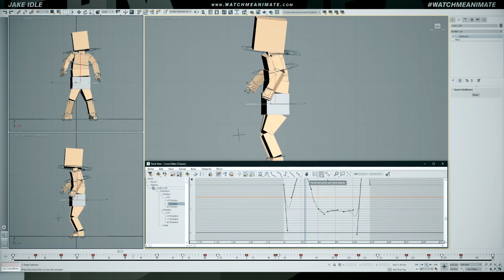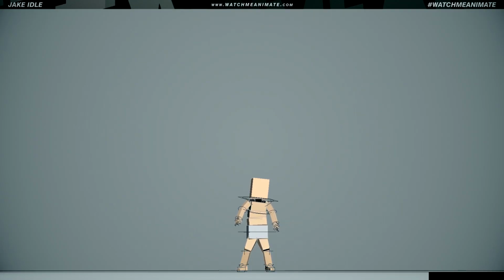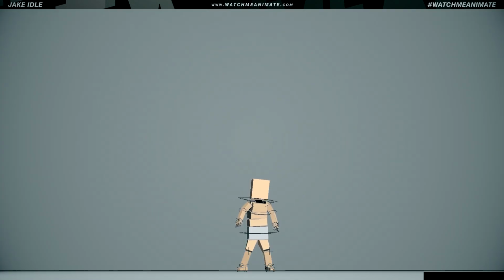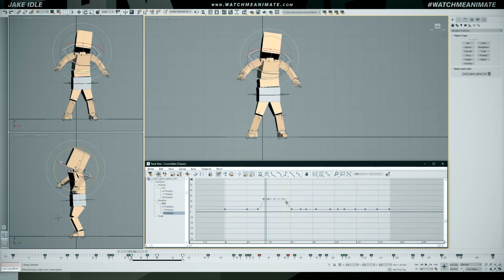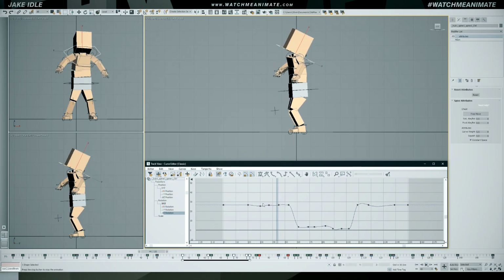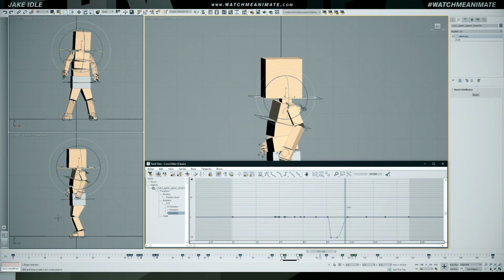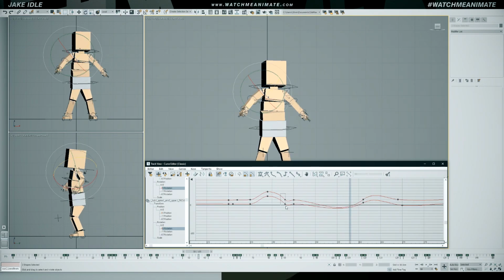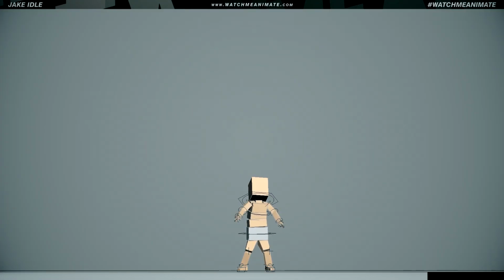Animating Idles - Episode 02 / Jake Idle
In this fresh NEW Season, I'm going create 1 idle animation using The Blocks Jordan rig and transform it into 11 new idles for a total of 12 unique idle animations!

🧱 The Blocks: Body Mechanics Rigs / Made Simple & FUN!

Chapters:
00:00 - Intro
01:51 - Step 1 - Re-Posing
02:20 - Step 2 - COM
02:48 - Step 3 - COM 2 / Head
03:15 - Step 4 - Spine
03:43 - Step 5 - Arms
04:12 - Step 6 - Head
04:55 - Step 7 - Polish 1/3
05:07 - Step 8 - Polish 2/3
05:35 - Step 9 - Polish 3/3
06:04 - Final Render